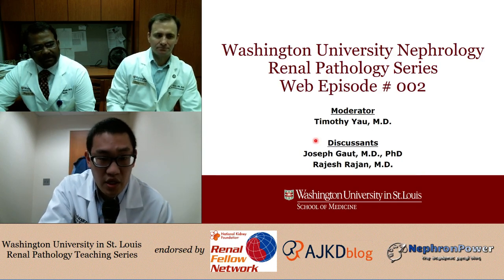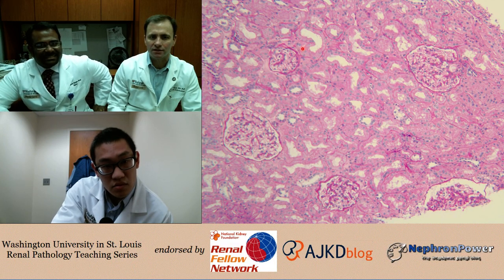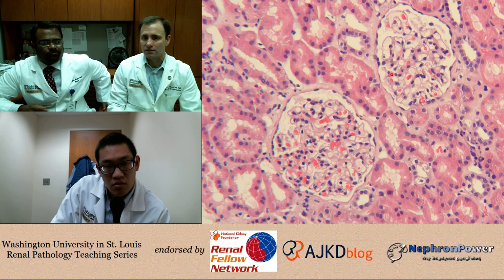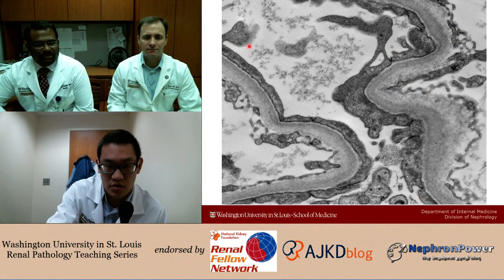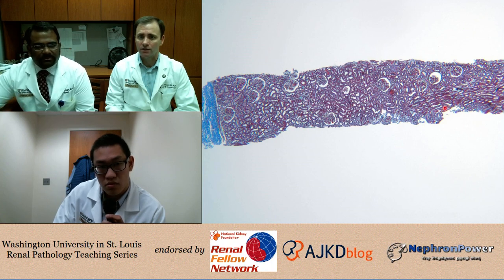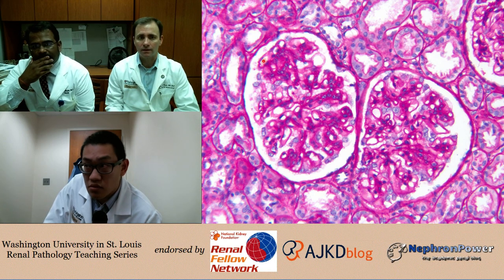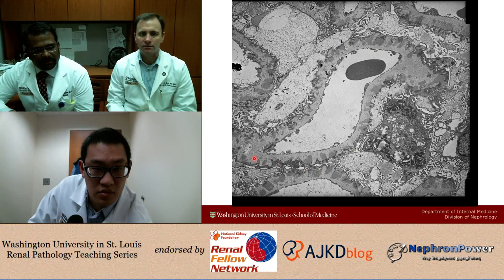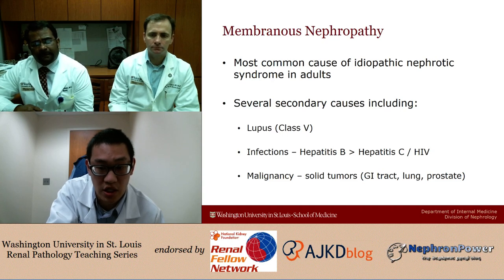Web Episode #002 - Renal Pathology Teaching Series (Dr. Gaut and Dr. Rajan)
Welcome to our first public web episode for distributing high quality nephrology education via YouTube!

Today, Dr. Joseph Gaut, the section of head of nephropathology at Washington University in St. Louis guides Dr. Rajan, one of our renal fellows, and shows him what it takes to be a nephropathologist!